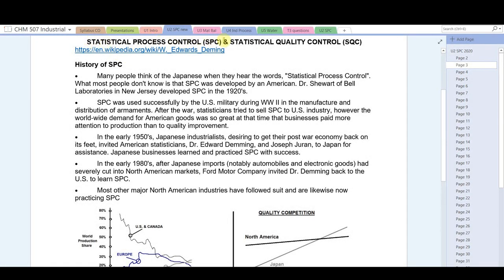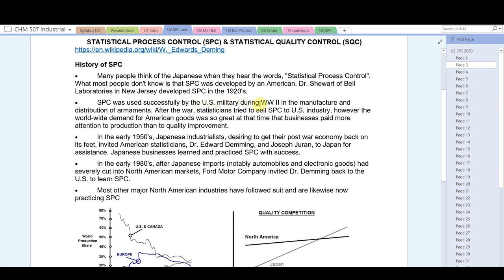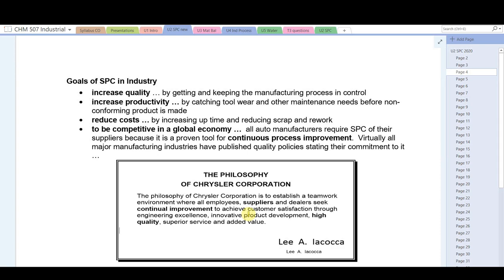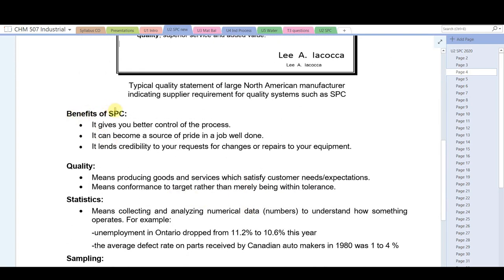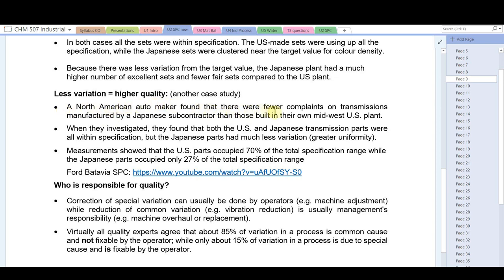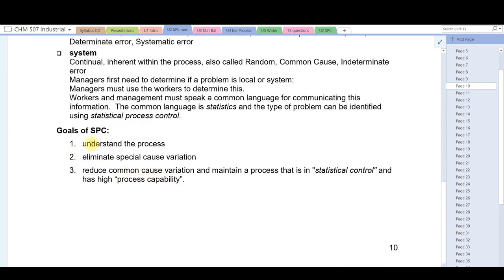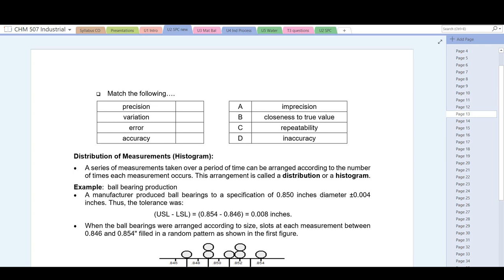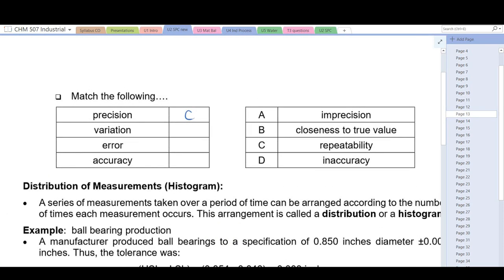SPC Lec 1 of 2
History, concepts and statistics for SPC